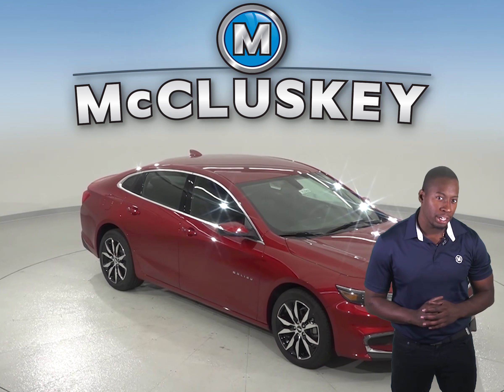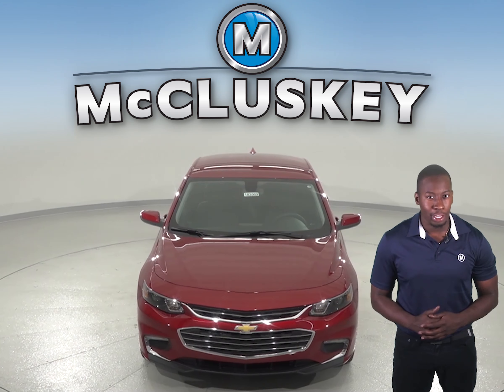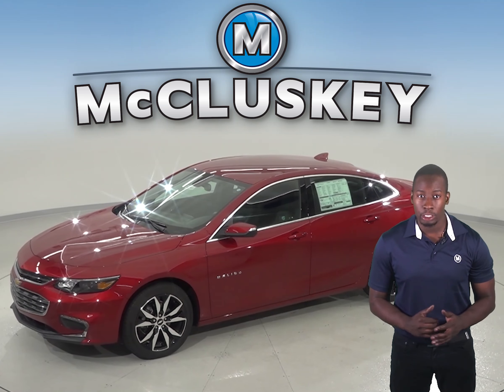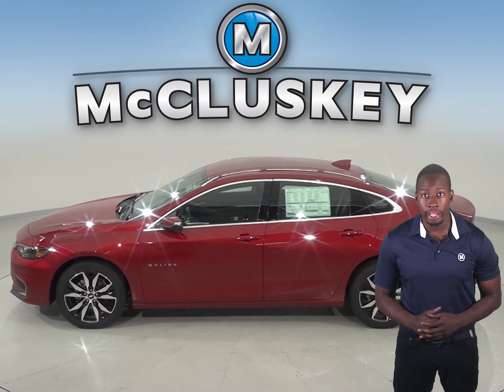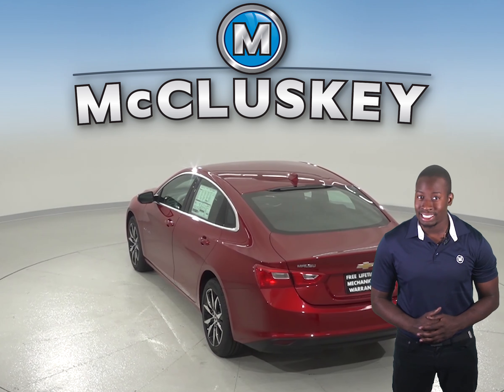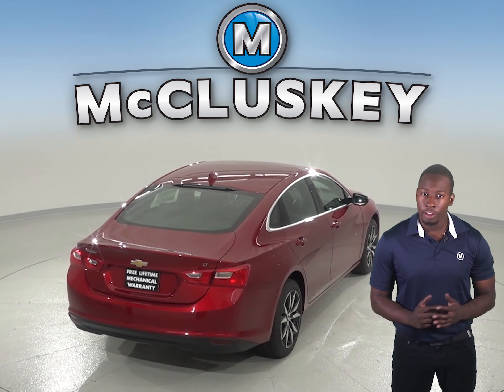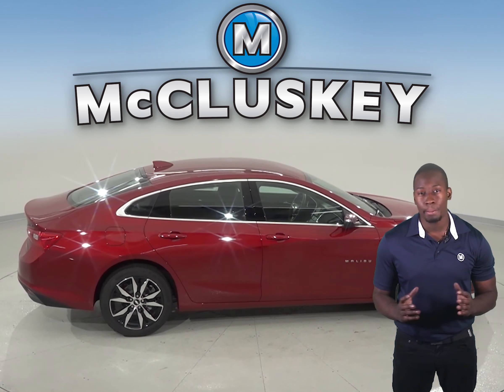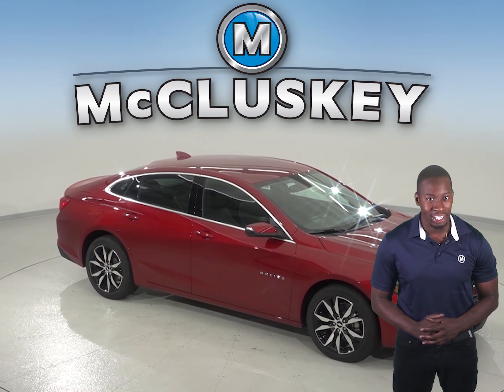183569 - New, 2018, Chevrolet Malibu, LT, Sedan, Red Test Drive, Review, For Sale -